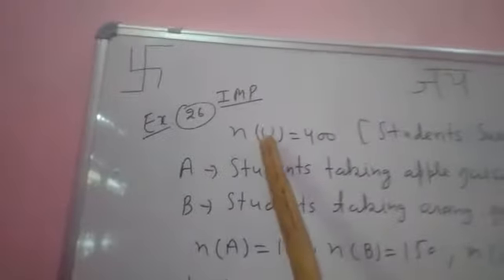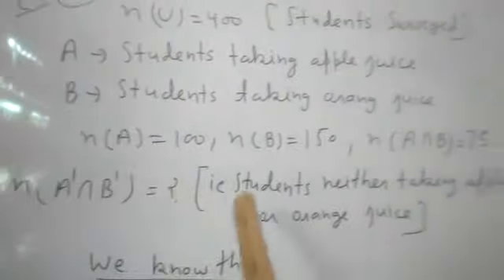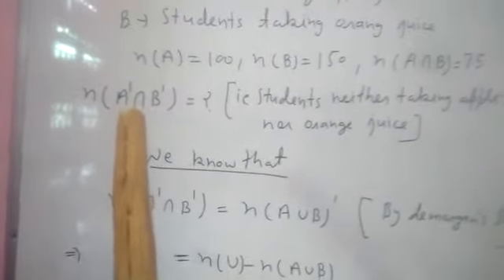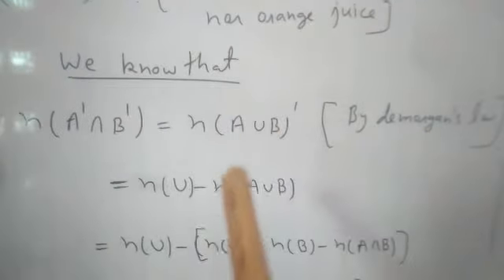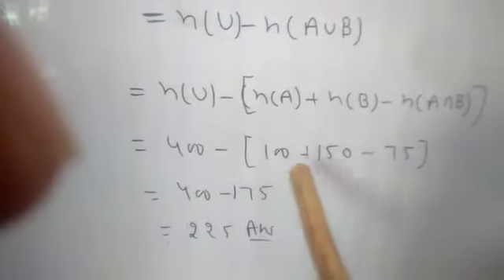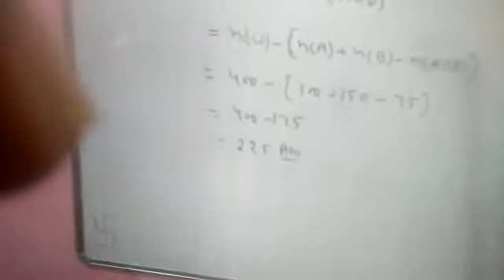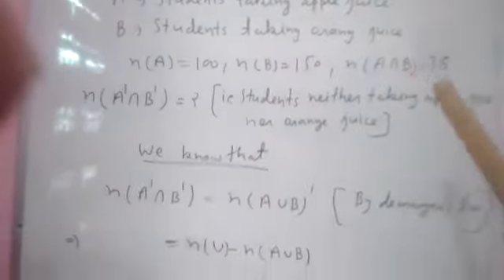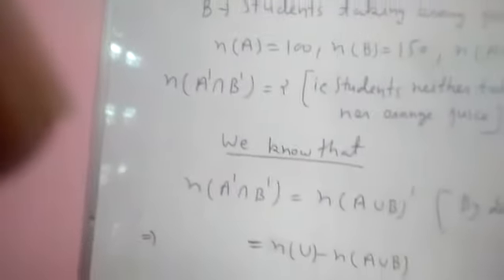application of union and intersection 1